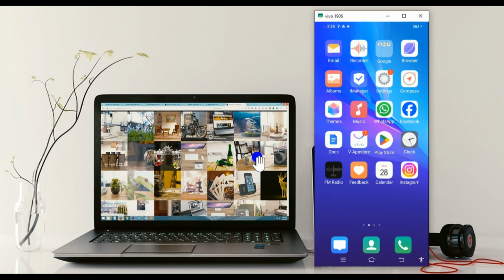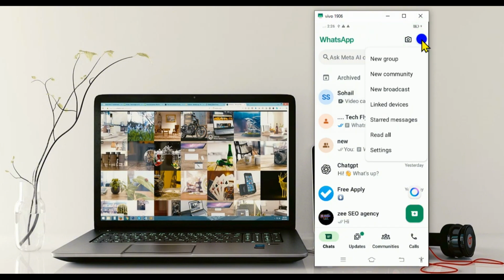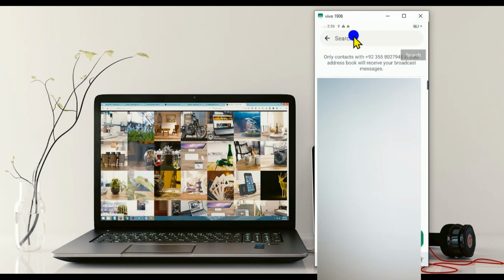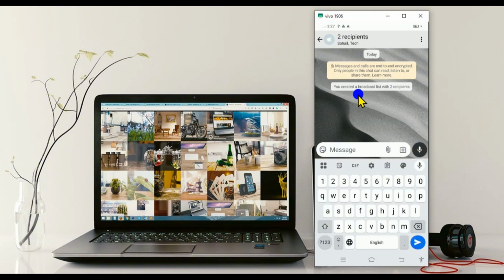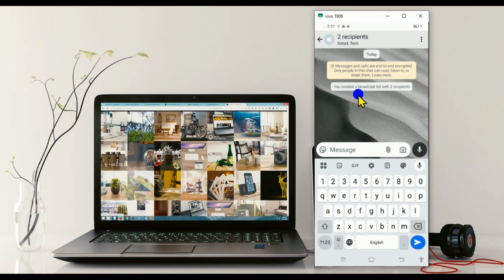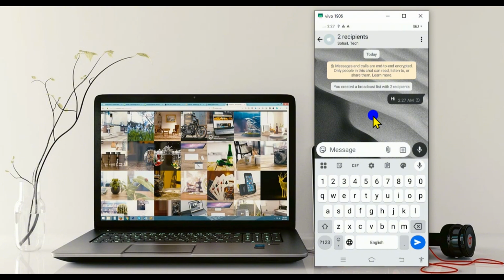How To Create A Broadcast List In WhatsApp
Want to send a message to multiple contacts at once without creating a group? Creating a Broadcast List in WhatsApp is the perfect solution! In this quick tutorial, we’ll show you step-by-step how to create a broadcast list, select contacts, and send messages privately to everyone at the same time. No group noise, no hassle — just efficient communication! Save time and stay organized with this easy WhatsApp feature.